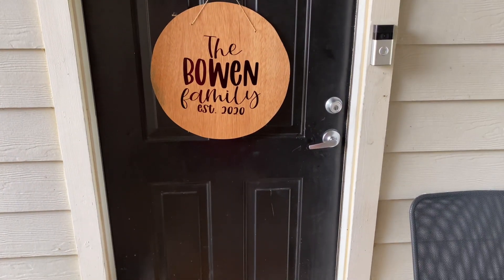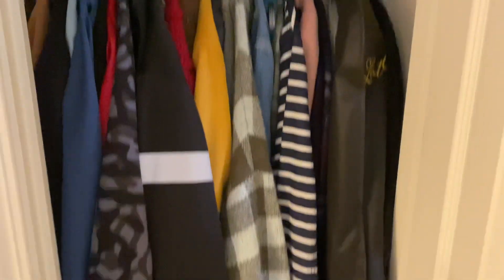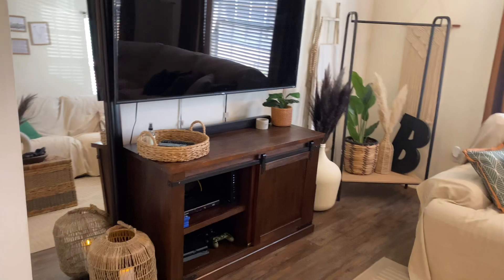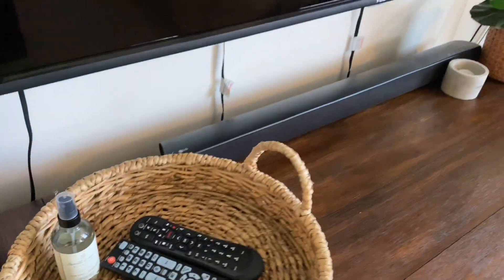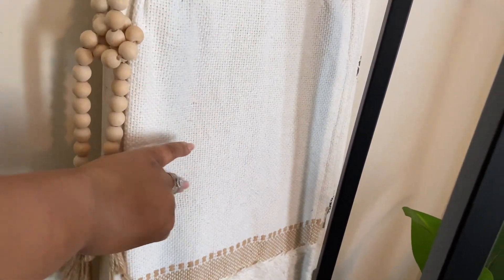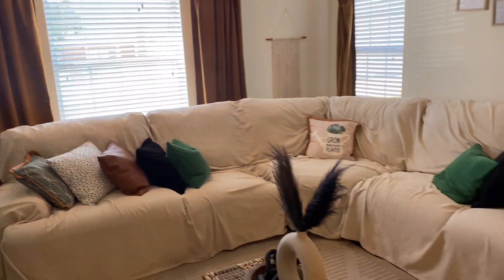Boho Apartment Tour | Mississippi Apartment Tour | Family Apartment Tour | Minimalist Apartment